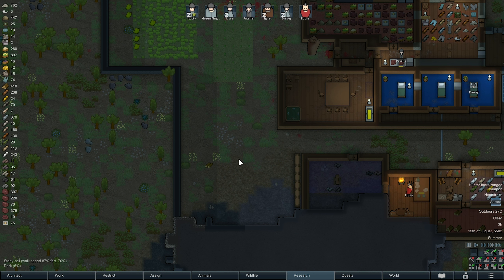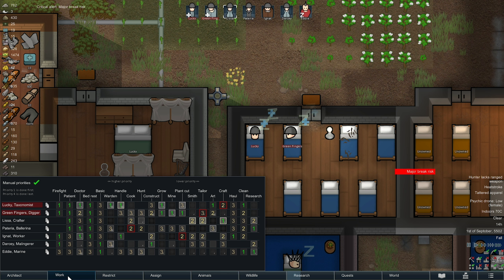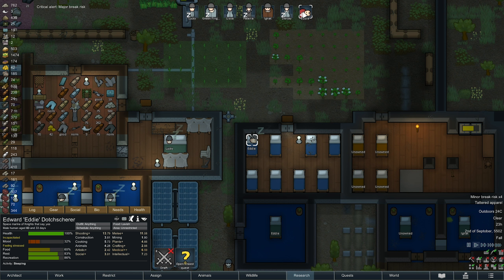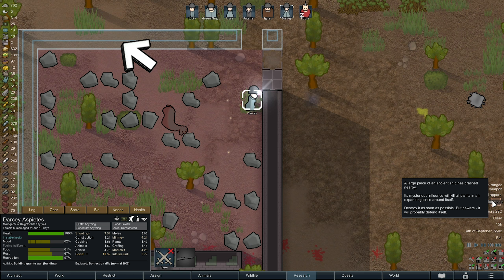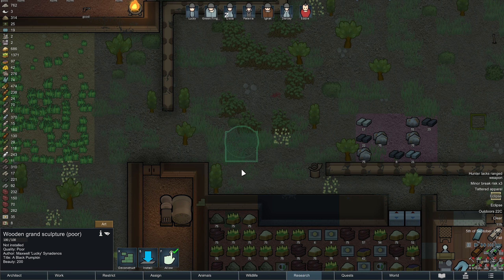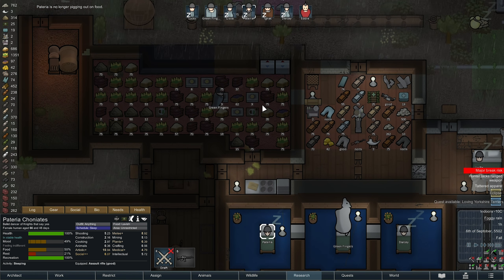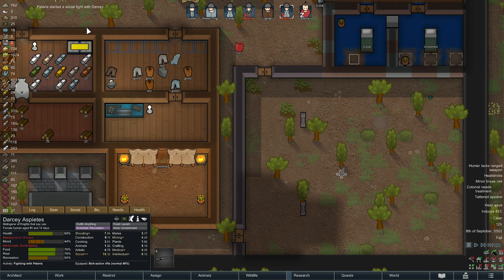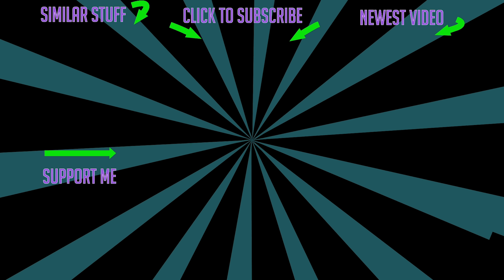Rimworld royalty savage part 16 | Rimworld royalty dlc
Back to rimworld royalty

Psychic powers
Titles give the right to an Imperial psychic amplifier. Those who hold one can use their mind to manipulate and defeat their foes. Psycasters can blind enemies or mind-control them, block sensations of pain or confer deadly focus on an ally. Advanced psycasts induce mass vomiting in crowds of foes, teleport objects or people, drive enemies insane en masse, or render allies temporarily invisible for stealth attacks.

For those who wish to live as rebels against the Empire, there are other ways of acquiring psychic amplifiers as well.

The purpose of quests is to generate dramatic stories that couldn't happen otherwise. Quest challenges are grander and more exotic than day-to-day defense, but they only happen if you accept them.

Support me

Intro sound

👨‍👩‍👧‍👦  Social